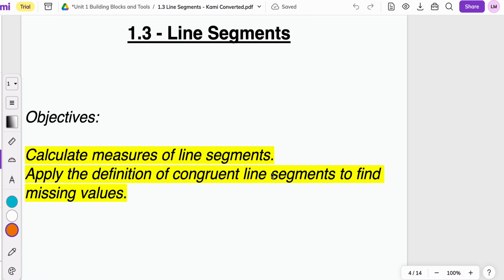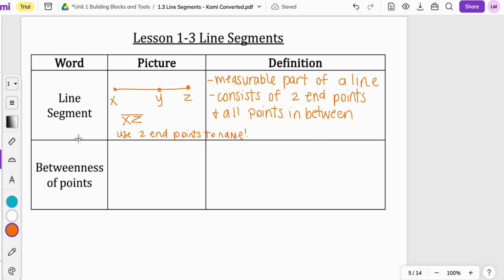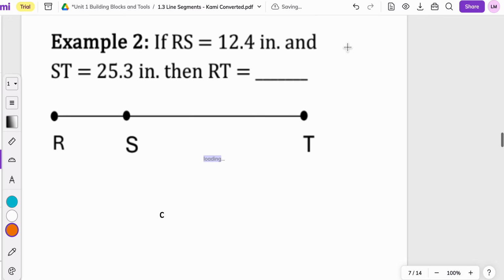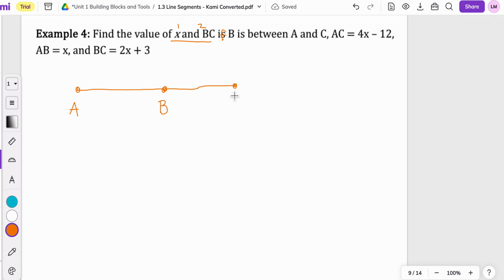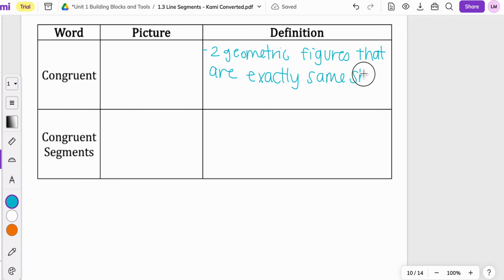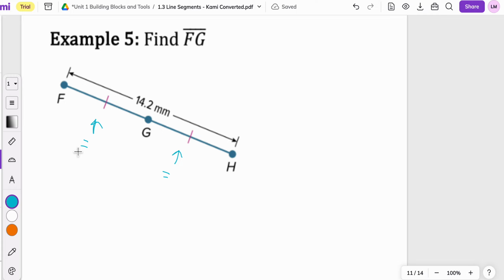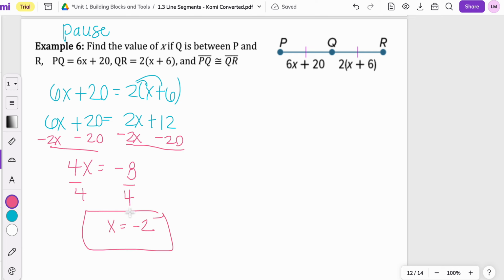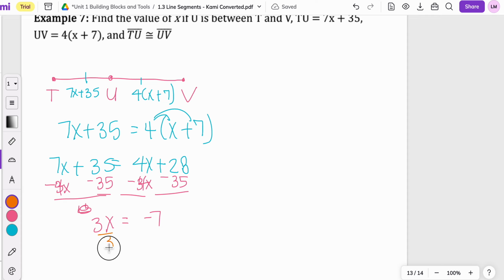1.3 Line Segments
How can we calculate measures of line segments? How do we apply the definition of congruent line segments to find their missing values?

Based from McGraw Hill Geometry Reveal 2020